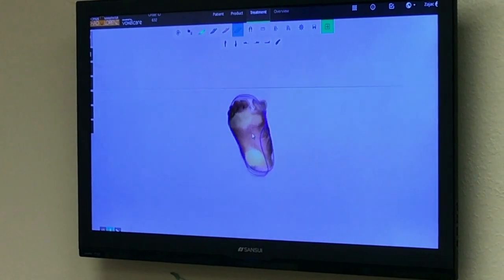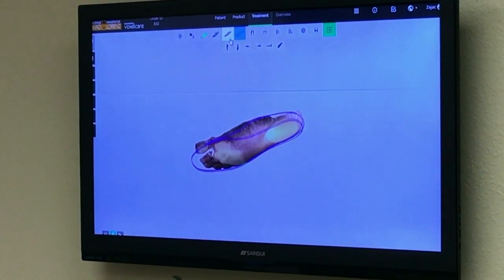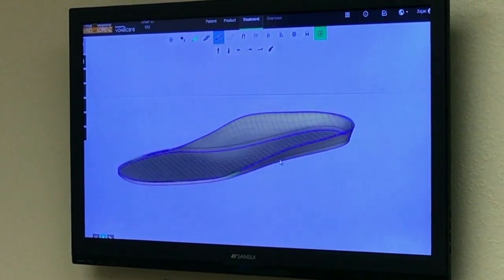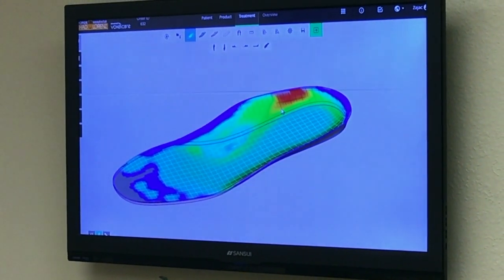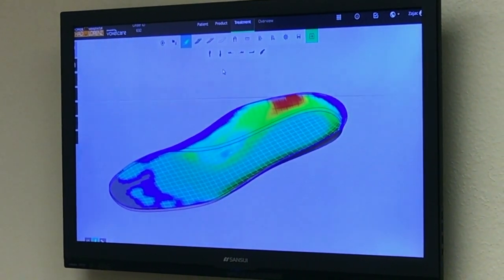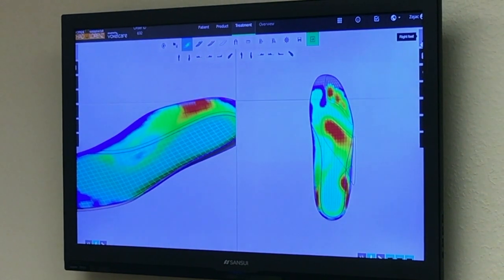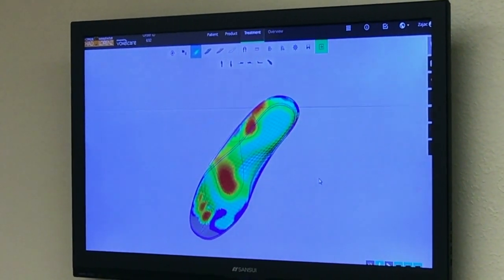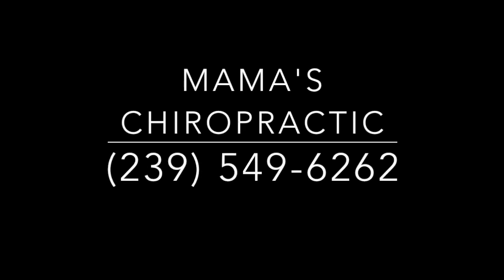Breakthrough in Sensimotor Orthotics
John "Doc" Edwards and Marek Zajac of OneSoleutions discuss engaging the proprioceptive, or position-sensing, portion of the nerve system using an innovative insole design.  They discuss how these may be used for both pediatric and adult chiropractic patients in tandem with periodic subluxation correction to feed the brain more information between visits.